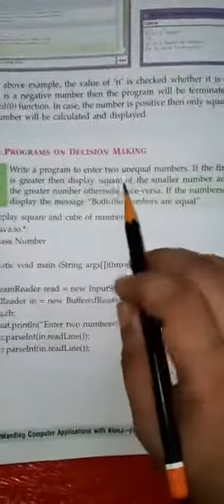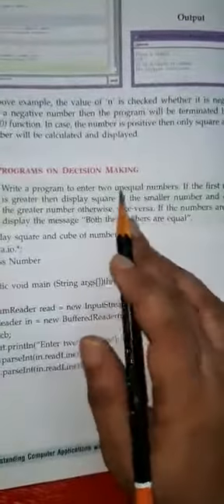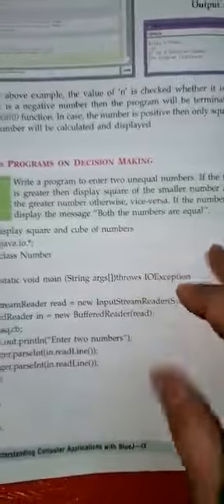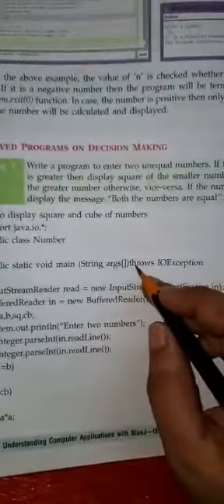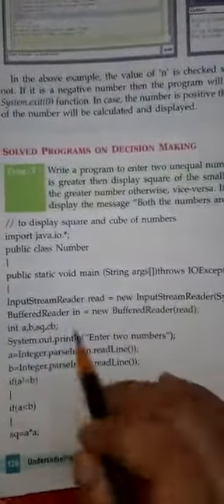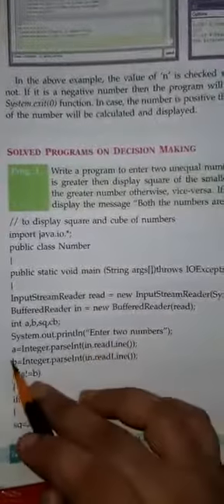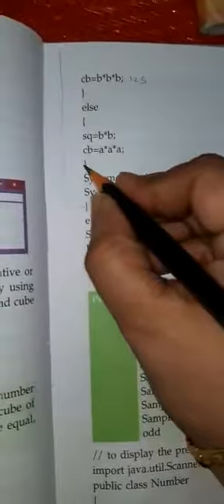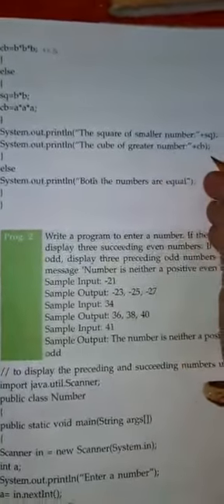Java programming program 1 decision making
Video from Anamika Chaudhury